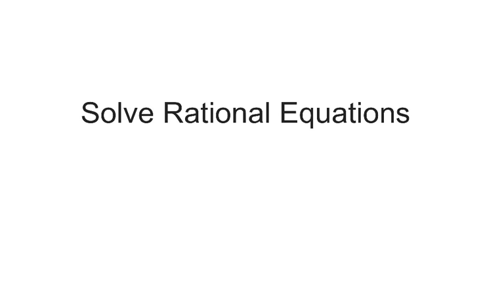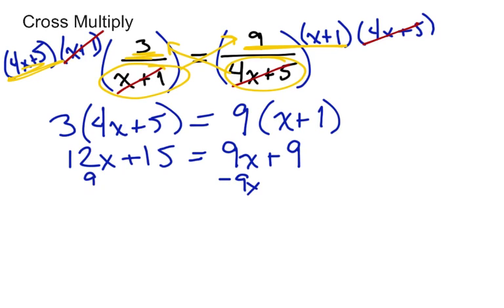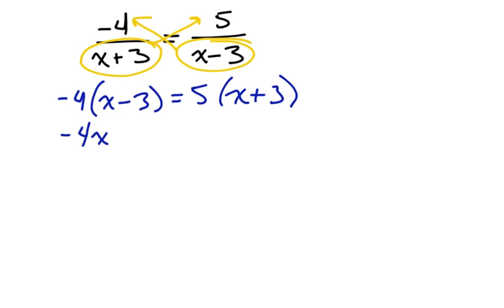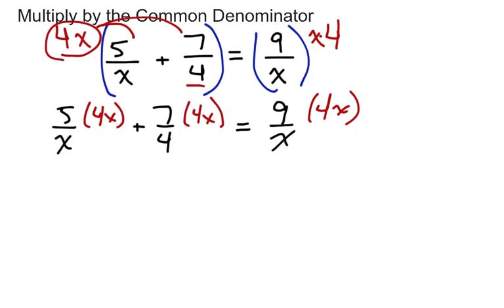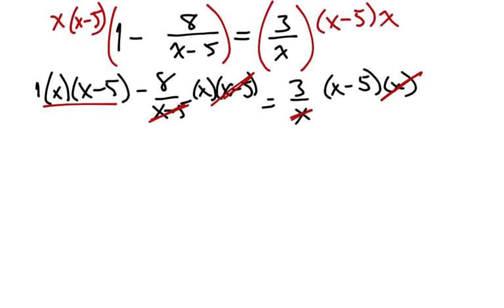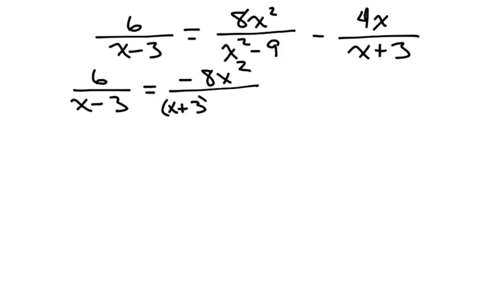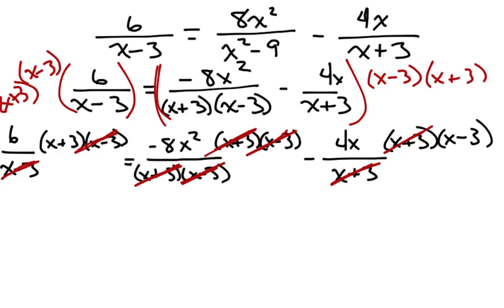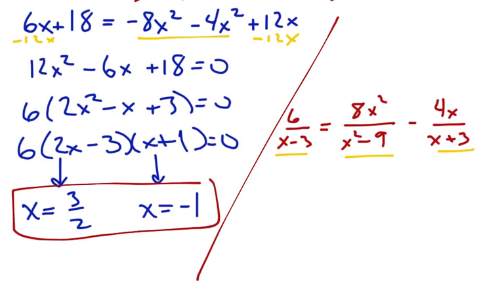Algebra 2: 8.6-Solving Rational Equations